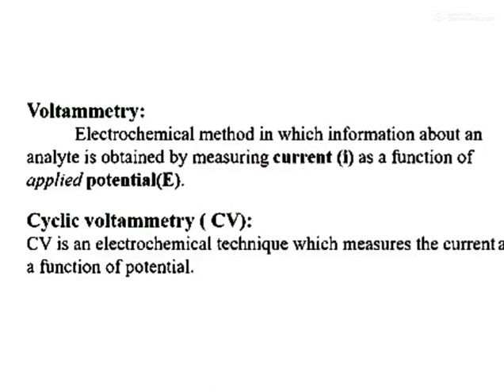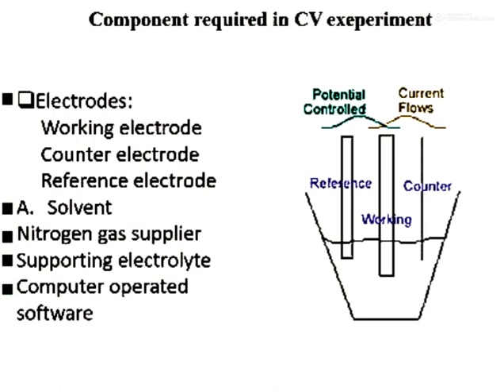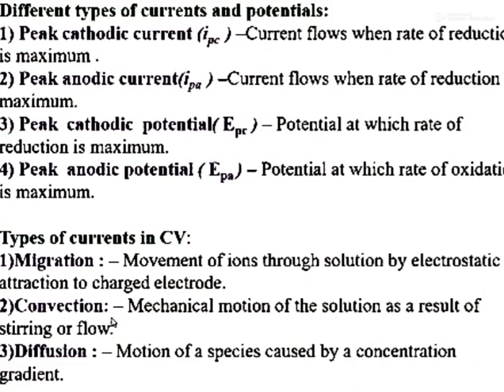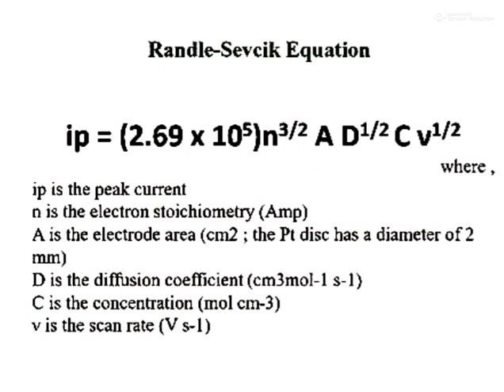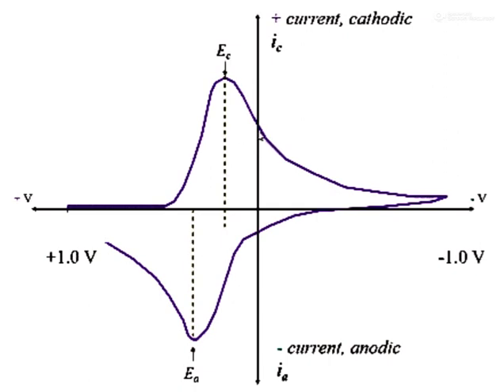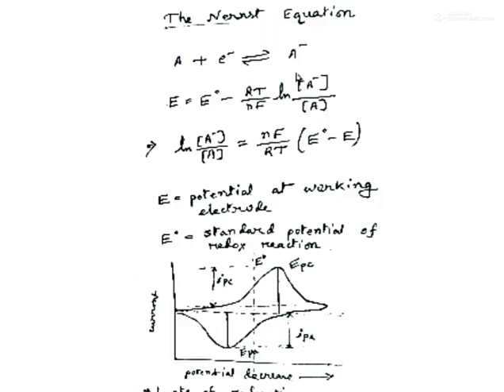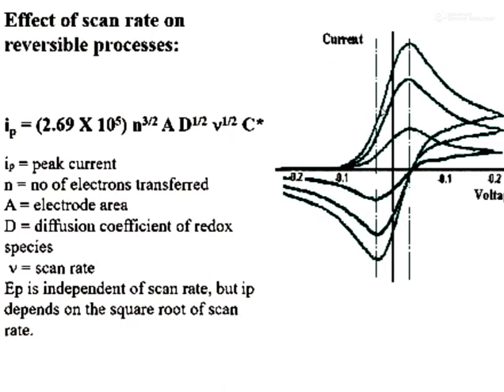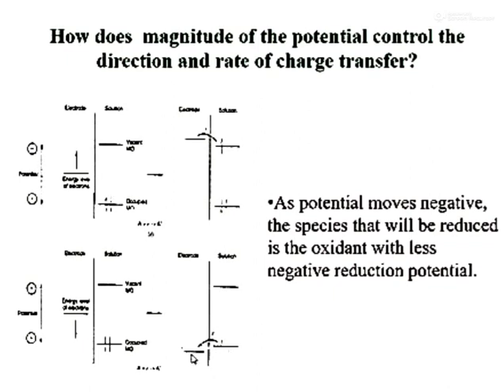Basics of Cyclic Voltammetry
Define Voltammetry??
Explain the Basics of Cyclic Voltammetry??